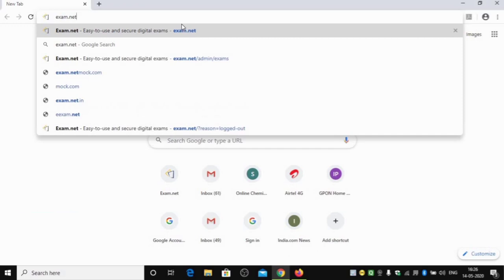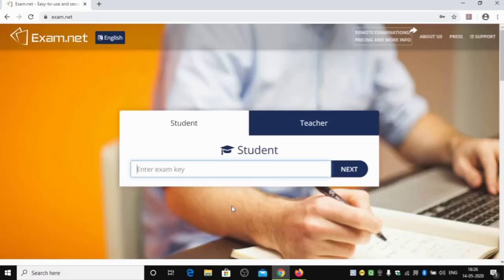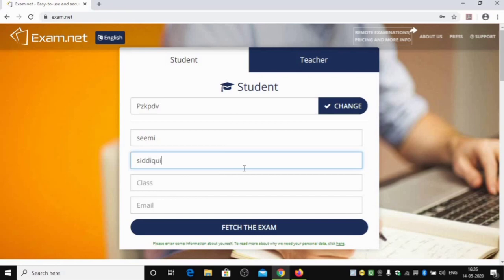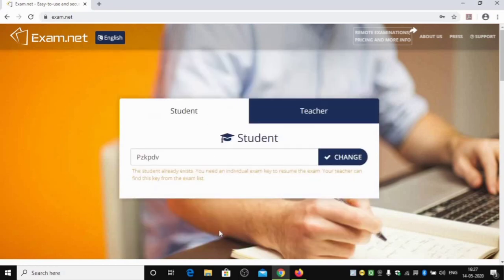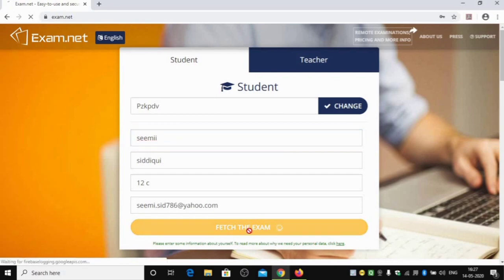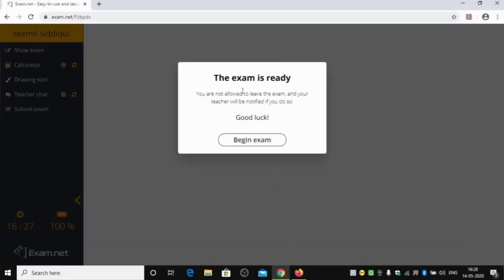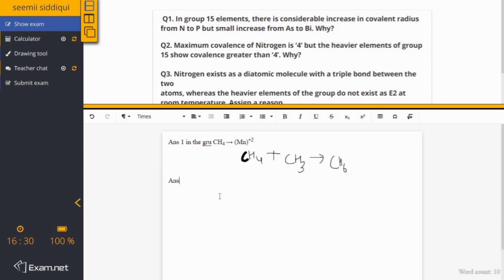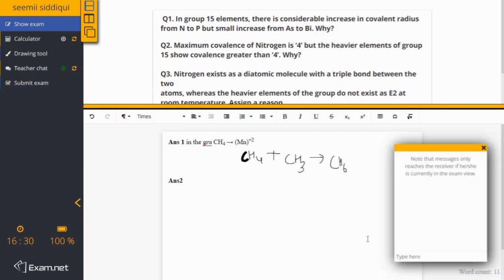Online test procedure || Exam.net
Online test procedure